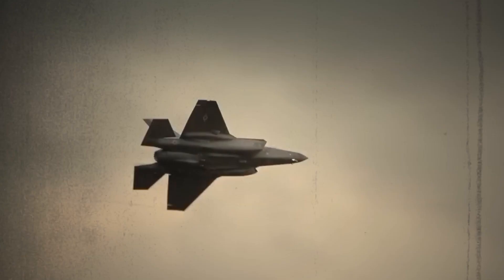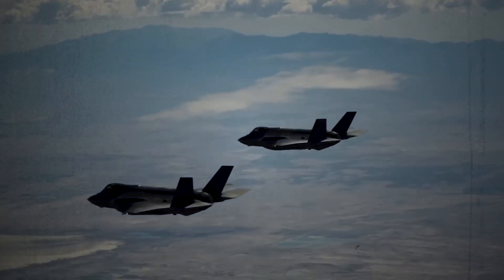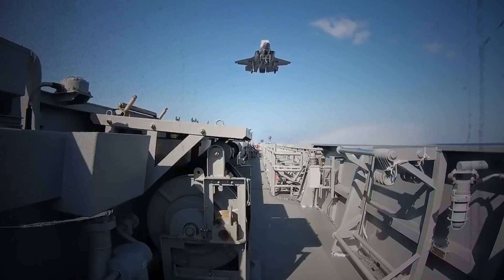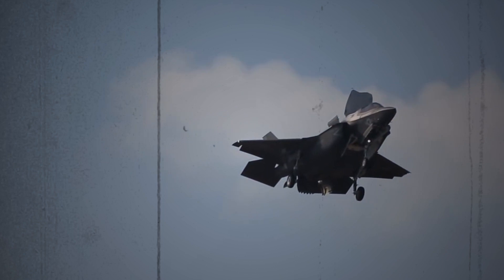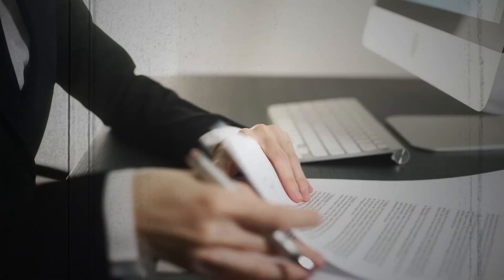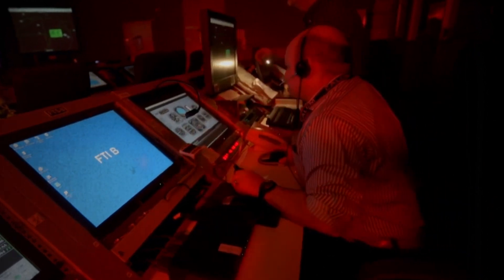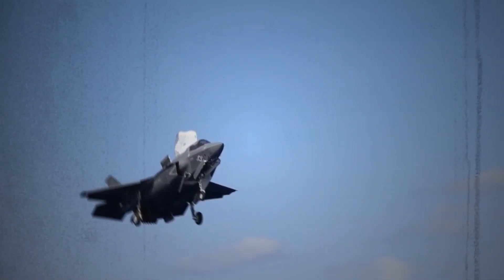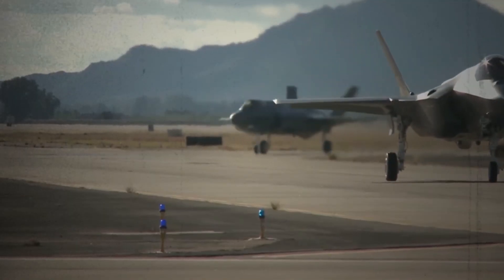The F-35 is now a Nuclear Bomb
Embark on an exhilarating journey into the heart of aerial warfare with the F-35 Lightning II. From its inception as a collaborative marvel to its role as a global force multiplier, discover what makes this 5th generation fighter jet a game-changer in modern combat. Explore its stealth capabilities, advanced sensors, lethal weaponry, and unparalleled performance that have secured its status as a dominant force in the skies. Join us as we unravel the secrets of the F-35 and witness the future of aerial dominance unfold before your eyes.

F35 is a nuclear bomb.
nuclear bomb.
f35 fighter jet.